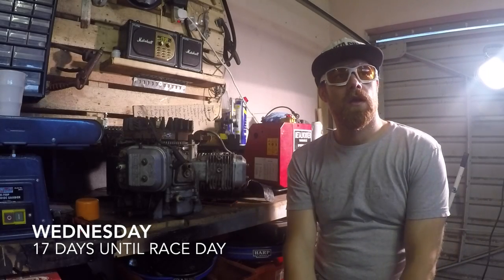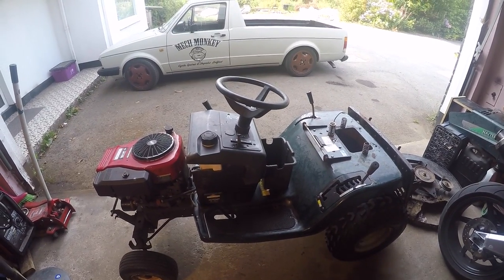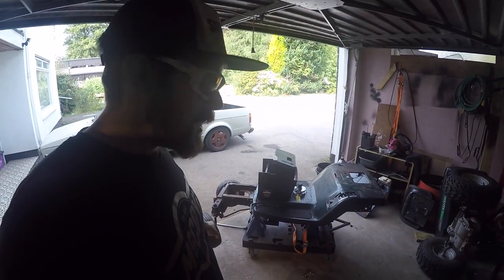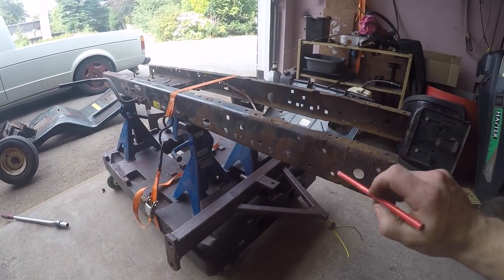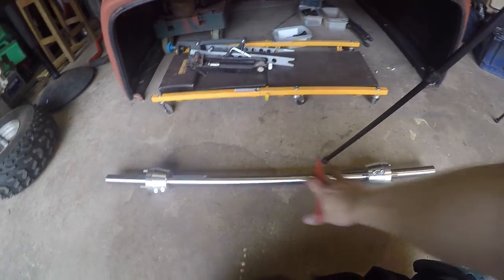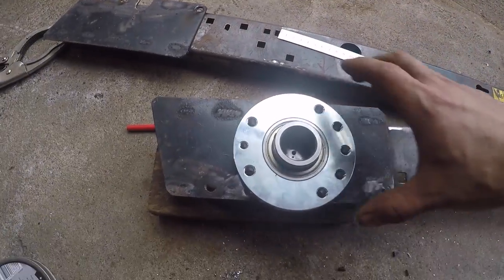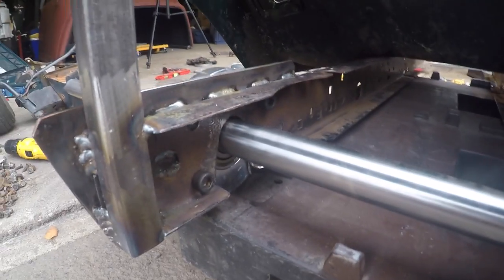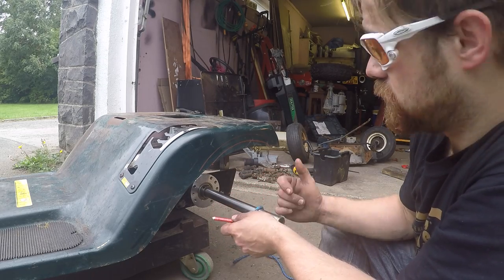RACING LAWNMOWER - 2 WEEK BUILD - PART 1 - TEARDOWN AND BACK AXLE - NEW VERSION*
AND CHECK OUT THE 'little BASTARD' SUPER TRACTOR THAT STARTED IT ALL HERE;

So the Idea of this series of videos was that there was a local lawnmower race due to start in just over 2 weeks, i accepted the challenge which was to build one from scratch in time for the race and compete, so what follows is a series of videos where i get sleep deprived for 2 weeks and a lawn racer is born out the other side - enjoy!